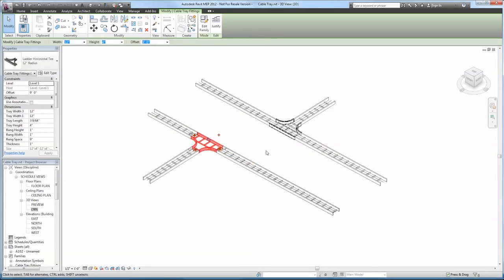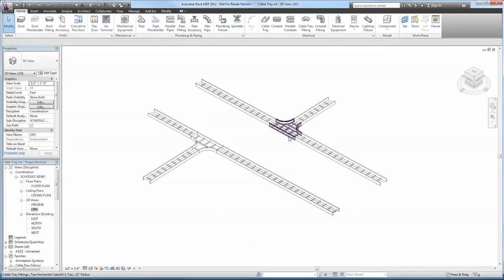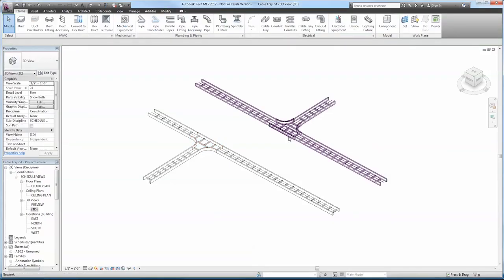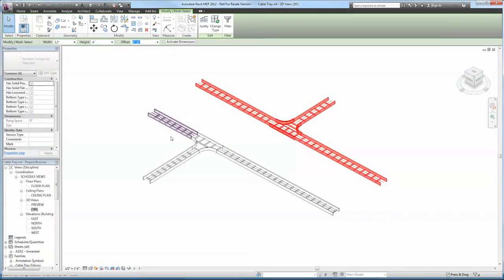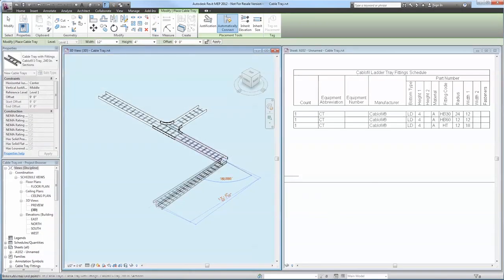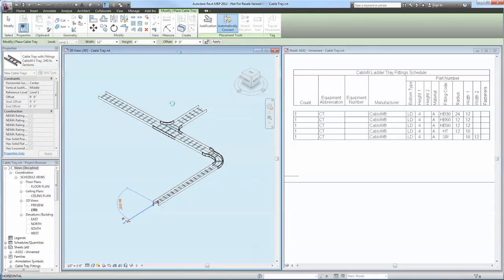Legrand Cabofil Demo HD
Demonstration of how to use the Cablofil Cable Tray Systems